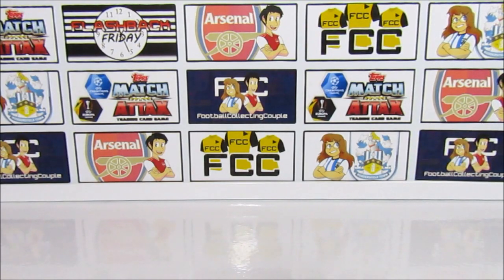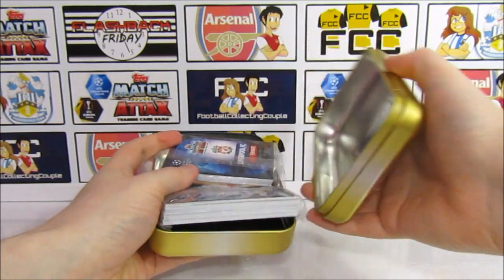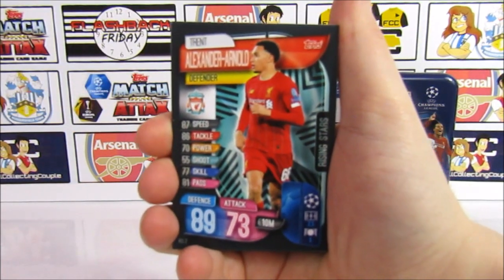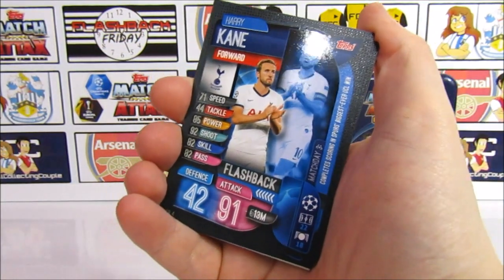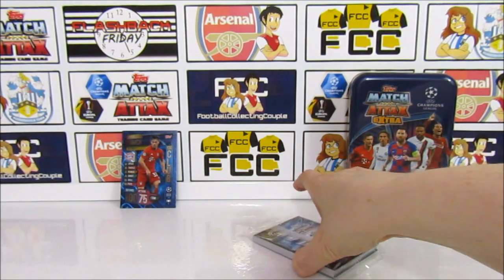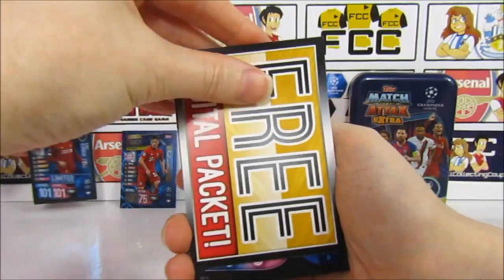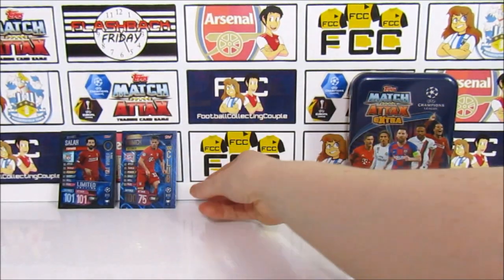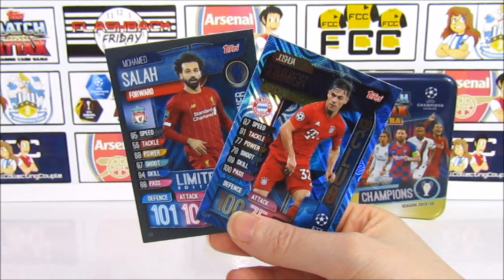Match Attax Extra 2019/20 Champions Mega Tin Opening | New Exclusive 101 Limited Edition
We're opening the new Topps Match Attax Extra 19/20 champions league collection with this Champions Mega Tin. This is one of two mega tins for this collection and this one contains the first ever blue 101 limited edition card, which is exclusive to this tin.